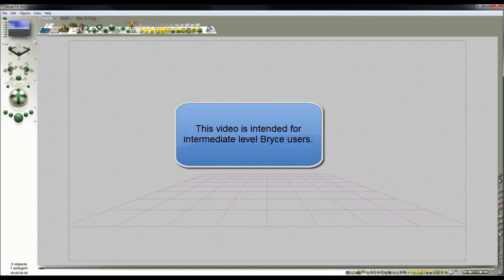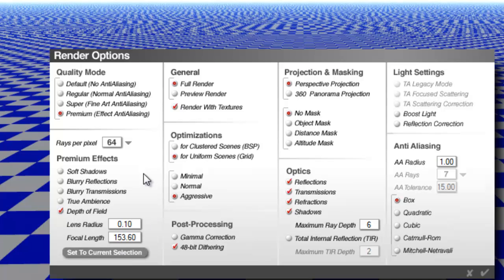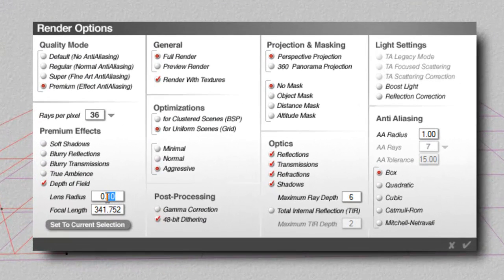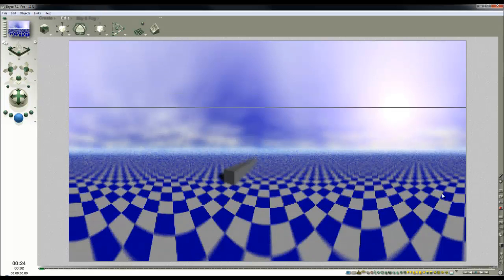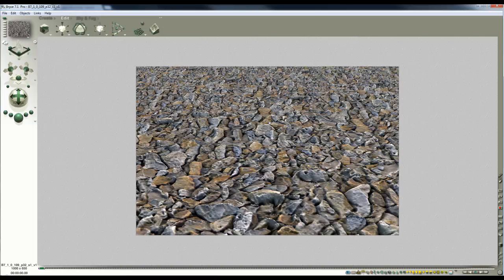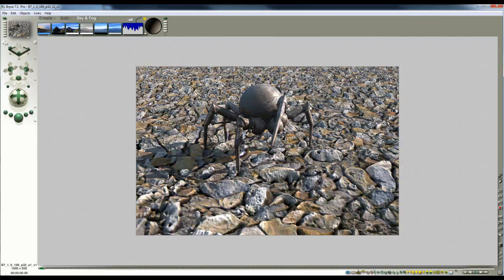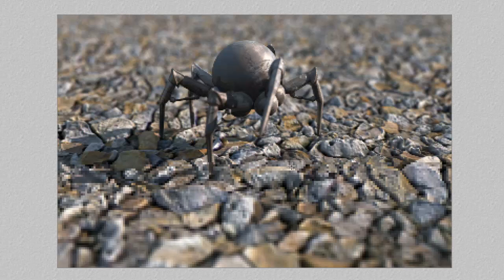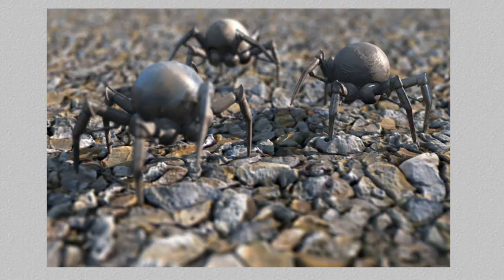Bryce Depth of Field effect - a 15 minute tutorial by David Brinnen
A Bryce 7.1 Pro tutorial aimed at people who are familiar with the basic operation of Bryce (as well as those who are moderately well versed in Bryce but have not yet used the premium effects) and wish to expand their skills.  The tutorial covers the making of a simple scene (consisting of a several terrains and an object preset), modifying lighting and render options.  It is moderately fast paced, because the aim was to cover both a bit of theory and the practical application of that theory in the fifteen minutes.  Some additional text is included in the video, you may have to pause the video to read it.